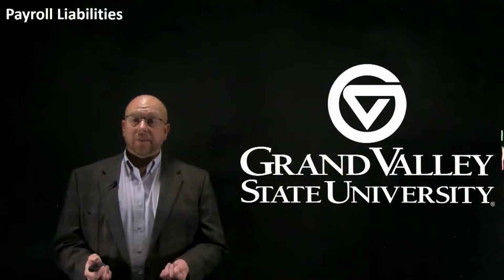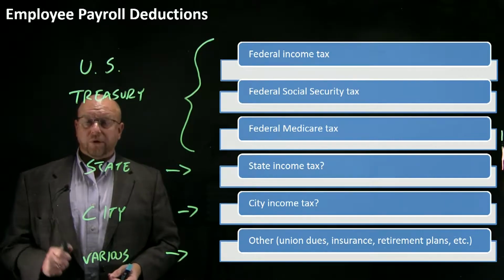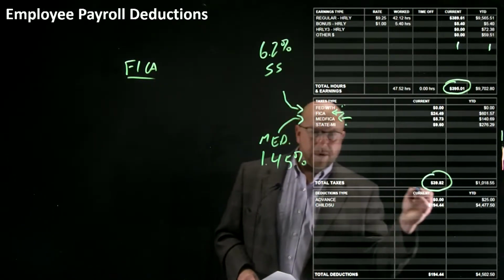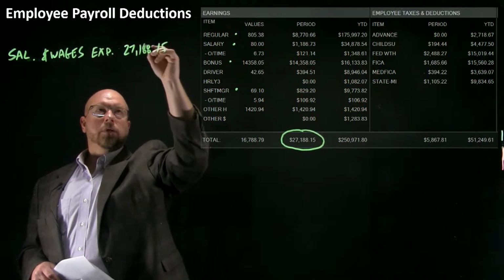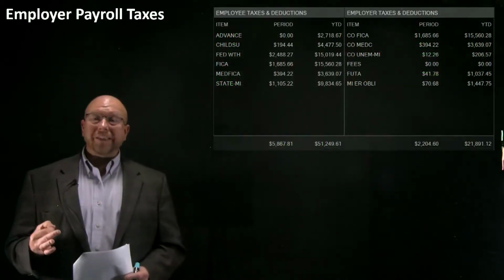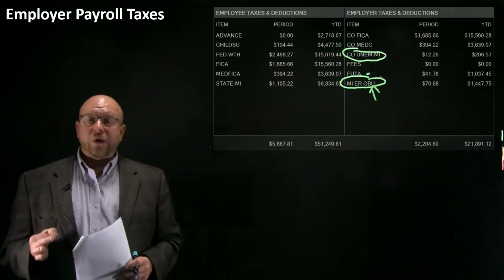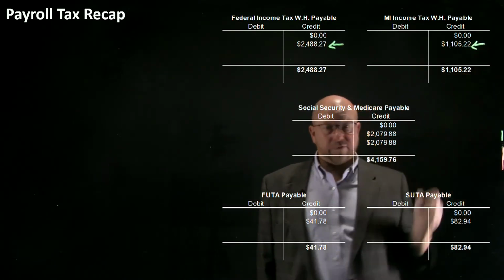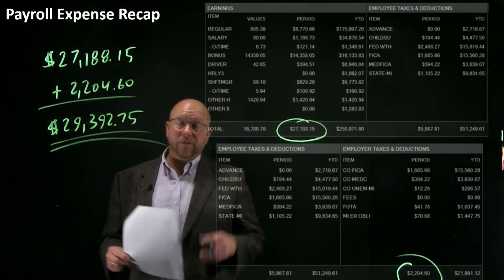Payroll Liabilities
We explore the nature of payroll liabilities, and also illustrate bookkeeping transactions needed to record payroll activity.